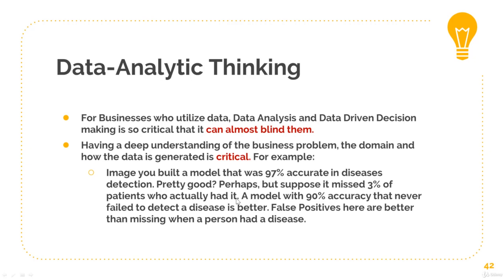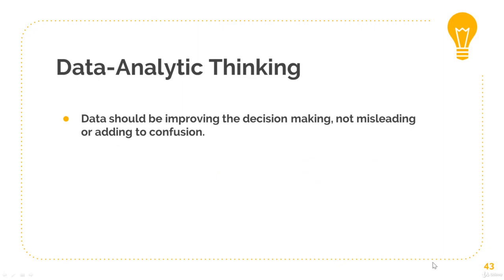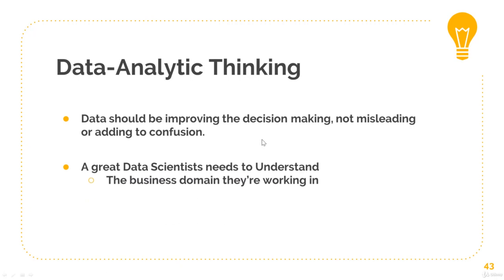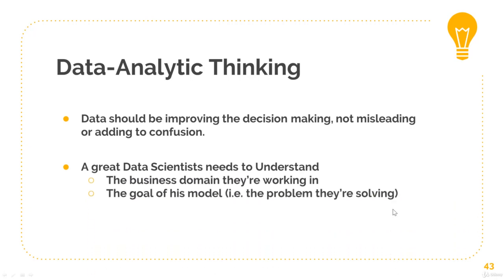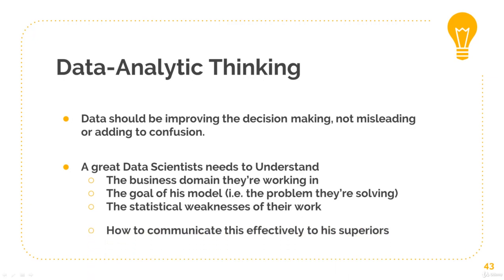1. 4. Defining Business Problems for Analytic Thinking & Data Driven Decision making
Machine Learning with Data Science: A Tutorial for Beginners
Natural Language Processing with Data Science: Tutorial for Beginners
Big Data Analytics: A Comprehensive Data Science Tutorial
Exploratory Data Analysis: Step-by-Step Tutorial
Data Science Project Lifecycle: A Tutorial for Practitioners